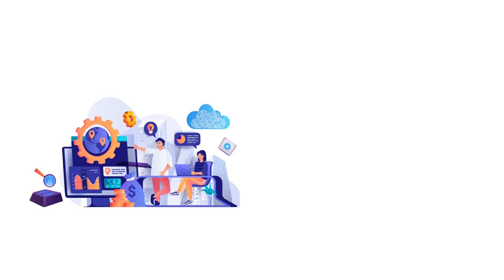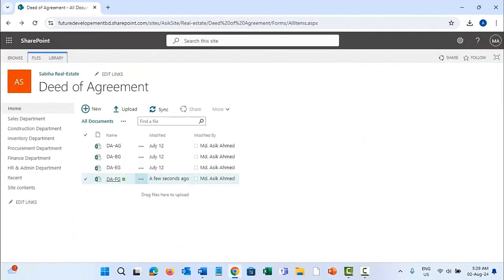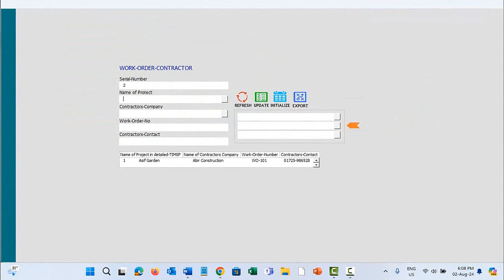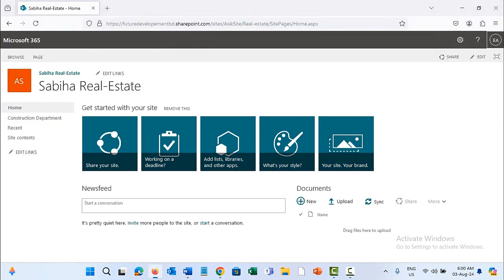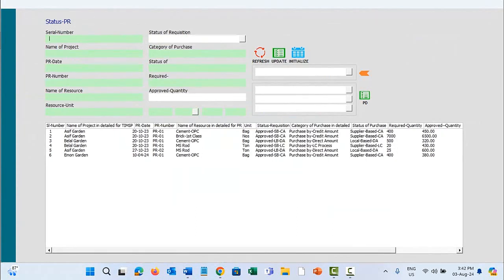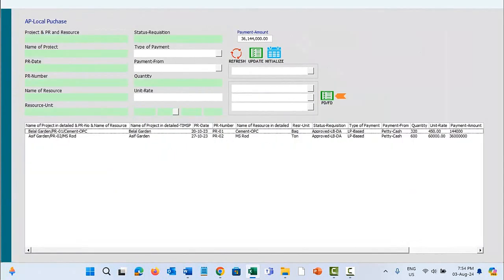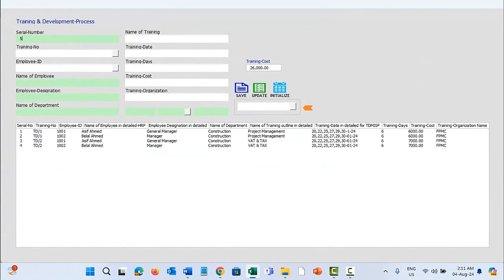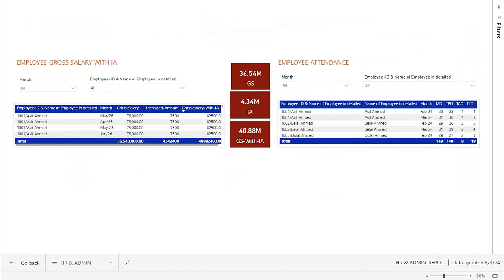Cloud ERP Software (Futuretech Cloud ERP for Real-Estate Industry)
Cloud ERP Software (Futuretech Cloud ERP for Real-Estate Industry) which will be used in Real-Estate Industry.
From Cloud ERP of TIMS, you will know how Futuretech Cloud ERP manage Real-Estate Industry.